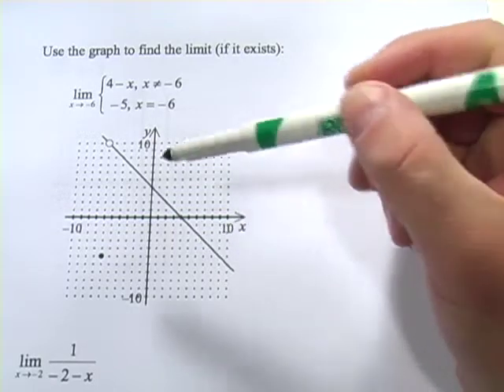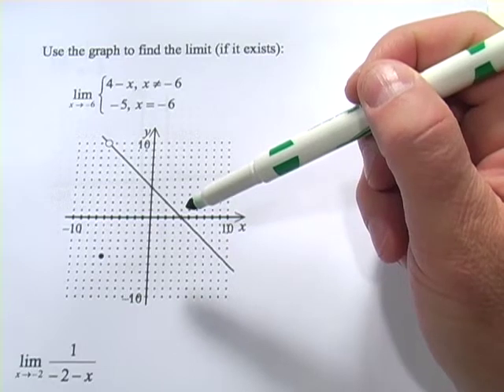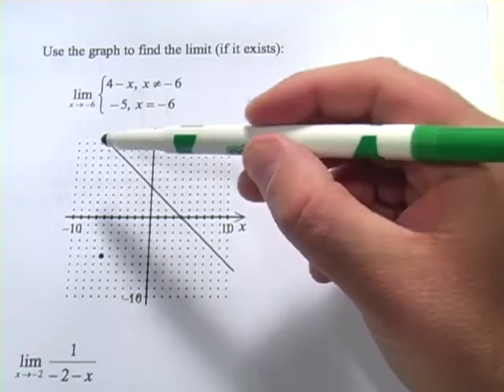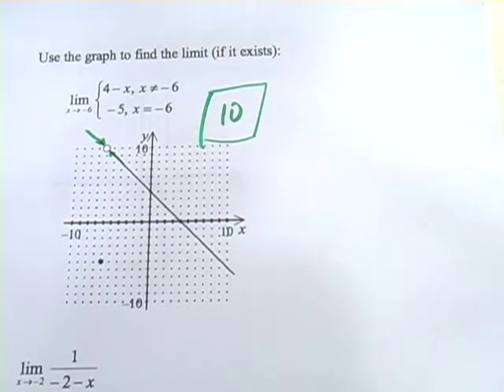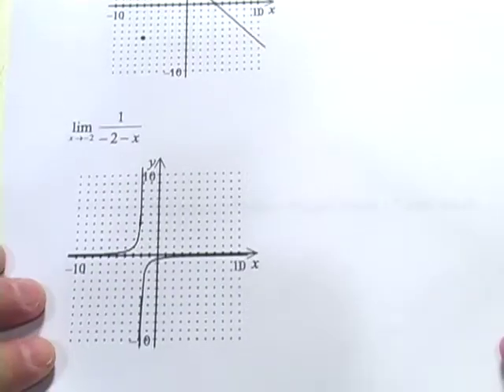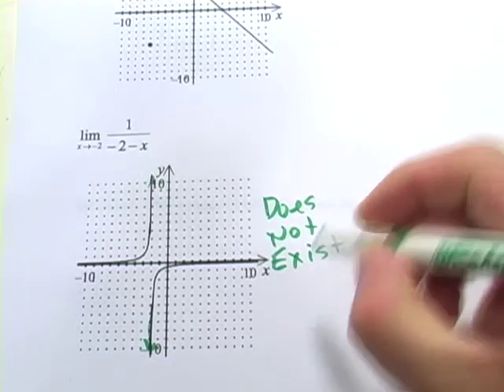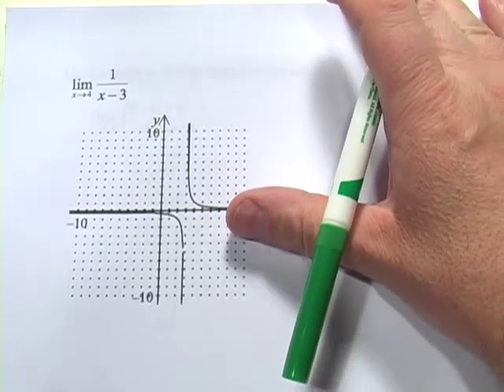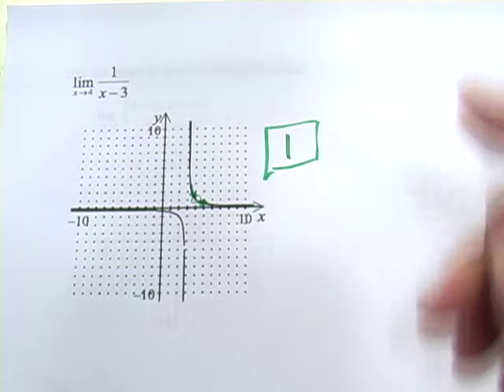Finding Limits Using Graphs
How to find limits of functions by reading graphs